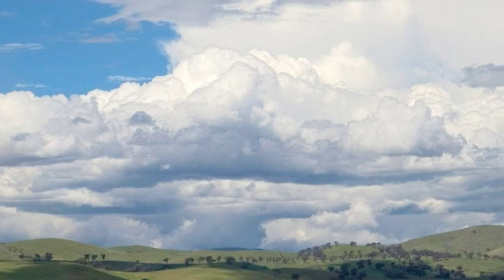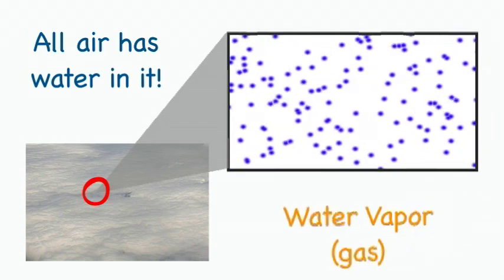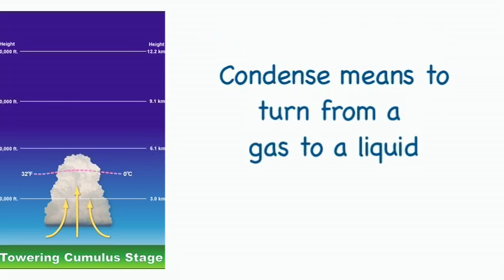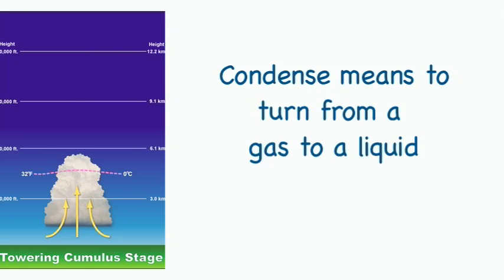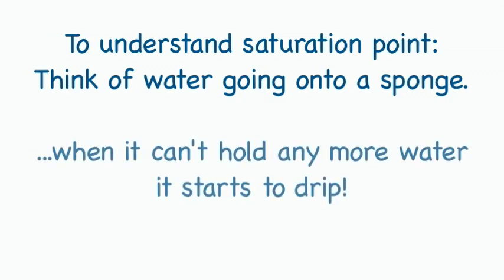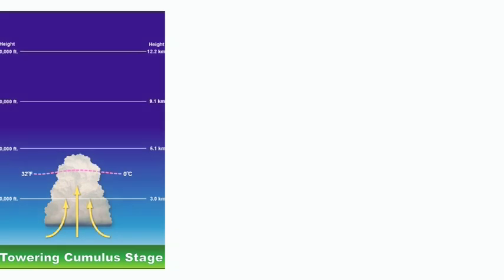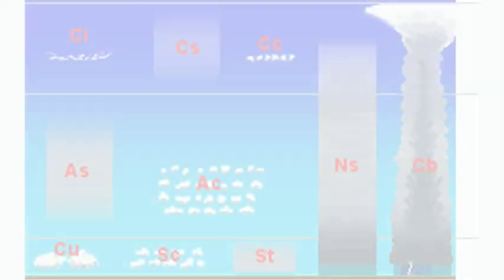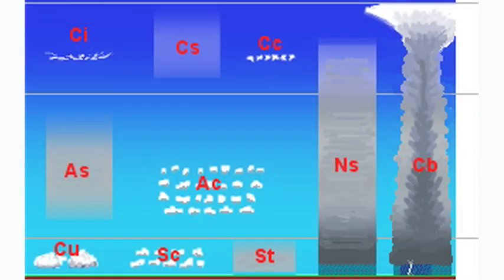What is a Cloud? Part 1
What is a cloud?  What are they made of? Why are clouds white?  What are the different types called? All this in more in three minutes!